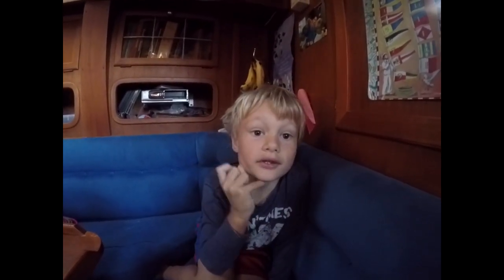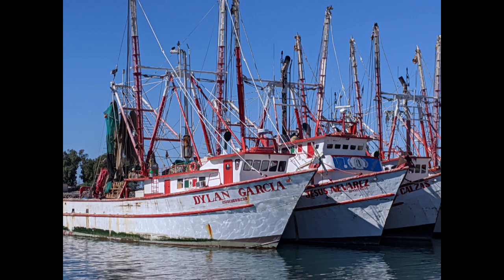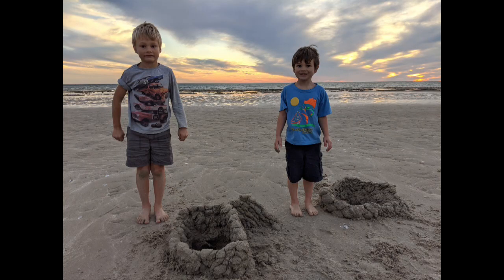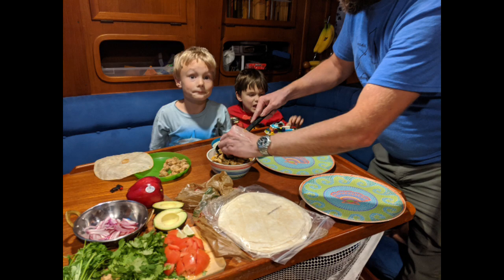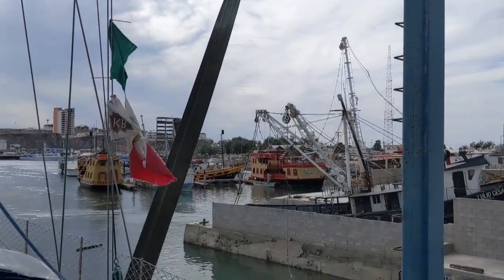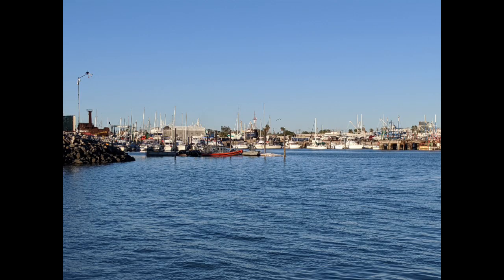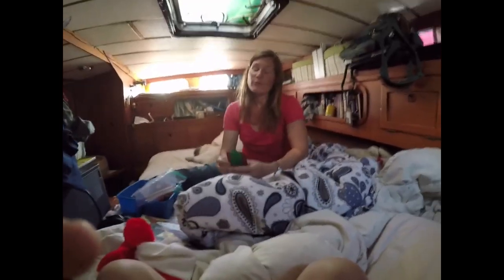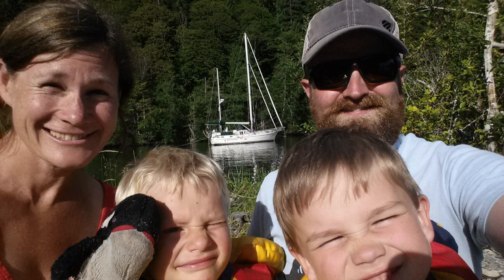Episode 10: Puerto Penasco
Dylan tells the story of our nine days in Puerto Penasco, Mexico and the (awesome) Cabrales Boatyard before heading back into the Sea of Cortez for the next leg of our journey. There are repairs to be made, a huge beach to play on, puppies to pet, boatkids to hang out with, and birthdays to be celebrated. It was a great re-entry into Mexico and the cruising life. Plus, Dylan spends a little time behind the GoPro to start learning the ins and outs.